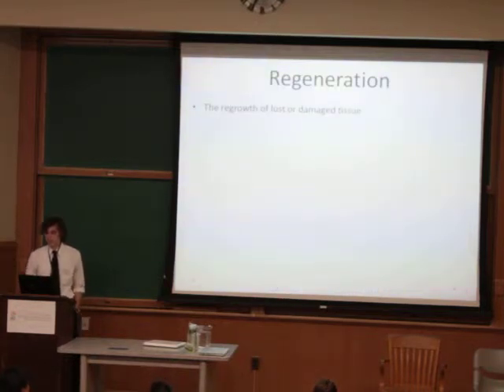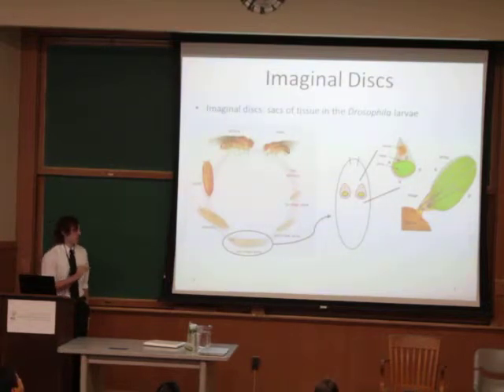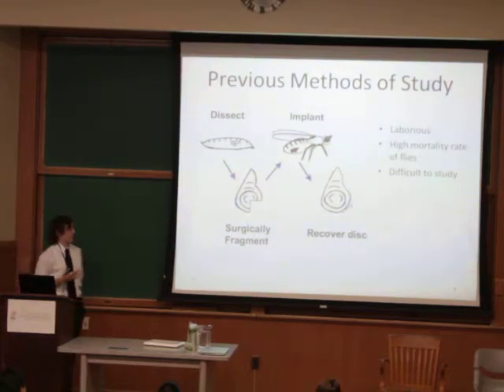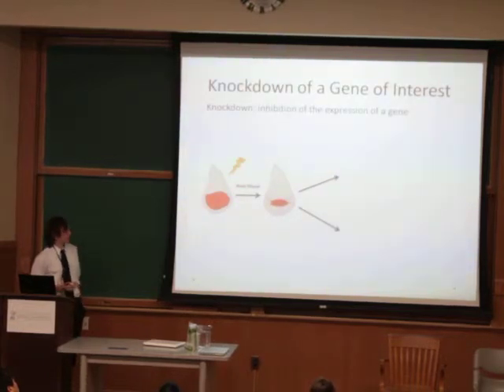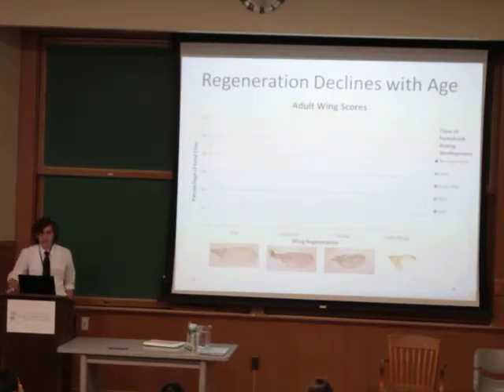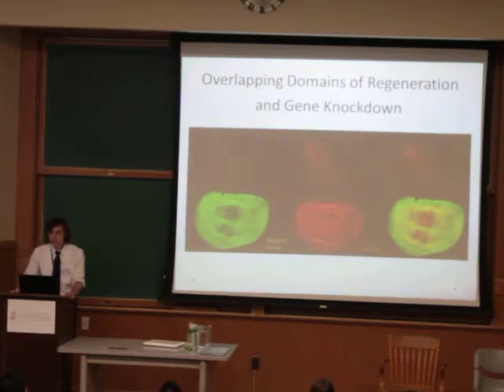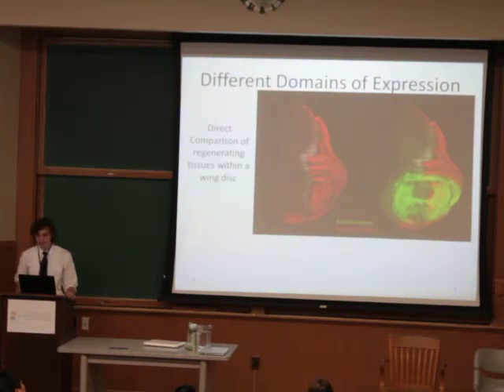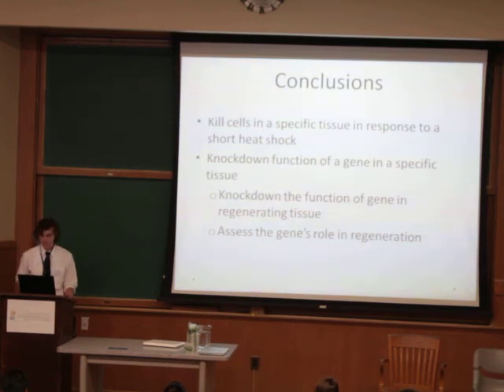Identification of Novel Genes Involved in Regeneration in Drosophila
Full Title: Identification of Novel Genes Involved in Regeneration in Drosophila Using a Newly Developed Ablation System

Josh Saul, Molecular & Cell Biology
SURF/Rose Hills Independent Fellow
Summer Undergraduate Research Fellowship 2013 Session 6B
Mentor:  Iswar Hariharan, Molecular & Cell Biology